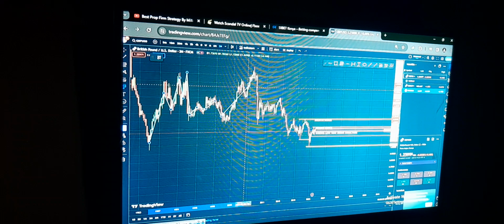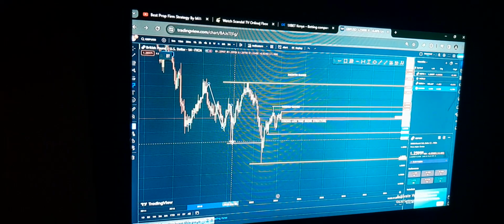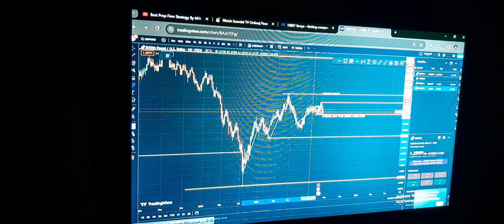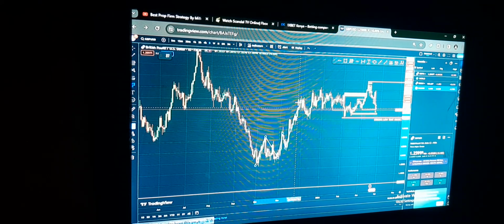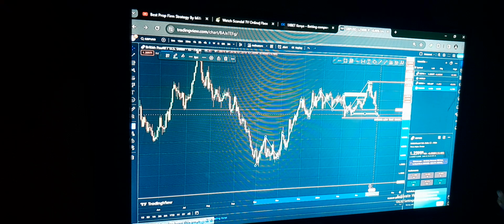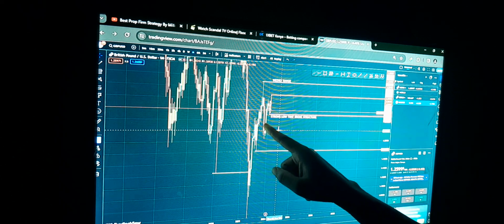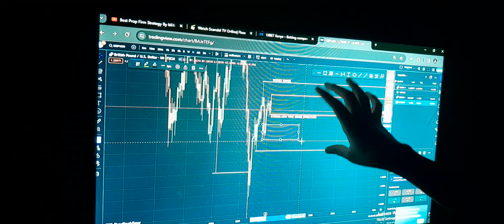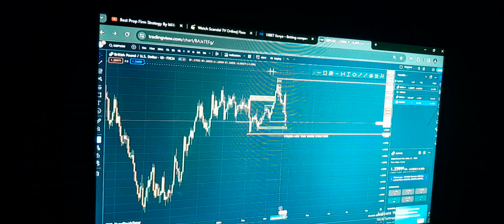GBP/USD MARKET ANALYSIS